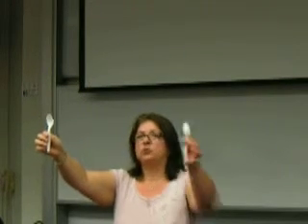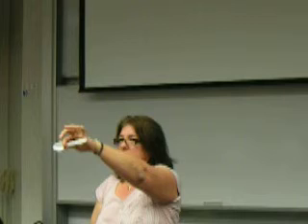100411 part 2